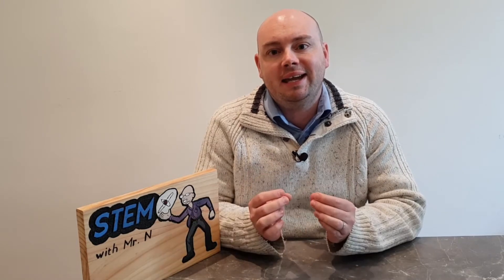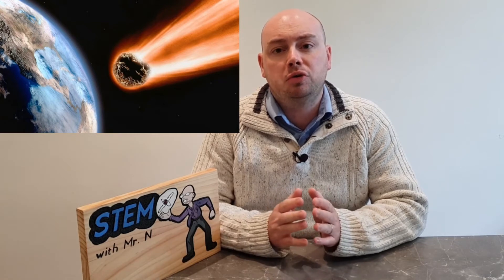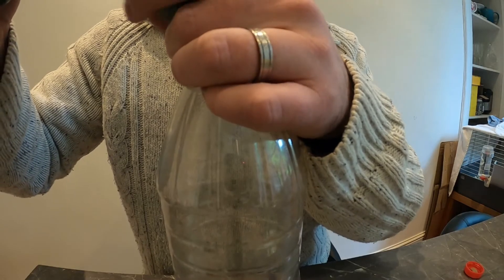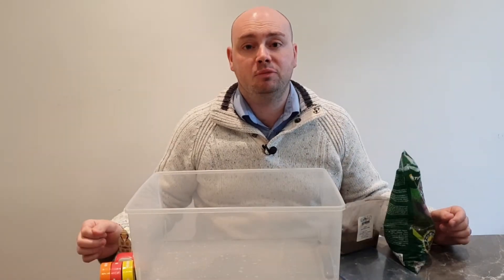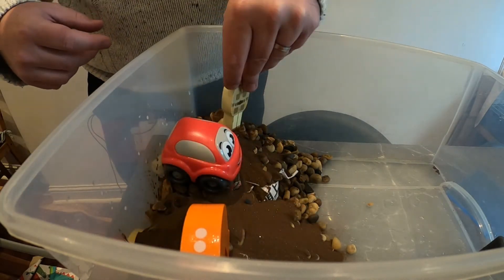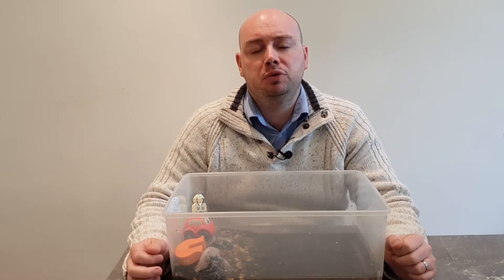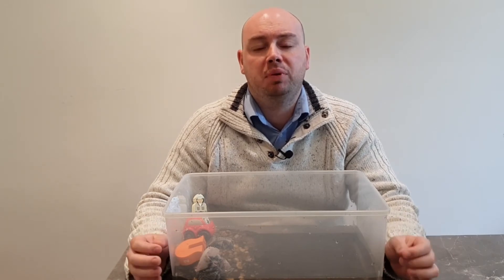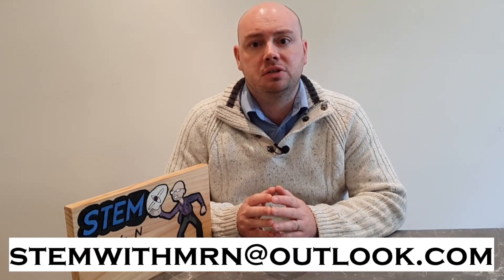Tsunamis: STEM education project for kids / pupils / adults / teachers / parents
How did tsunamis get their name? What causes tsunamis to occur? How do they affect the shorelines they impact? Find out the answers to these questions and more in this fun STEM education project ideal for kids / pupils and adults / teachers / parents that can easily be repeated at home or in school.

Have fun with these STEM education projects ideal for kids / pupils looking to learn and adults / teachers / parents looking to support education in school and with home learning. Also just some great fun for families to do together